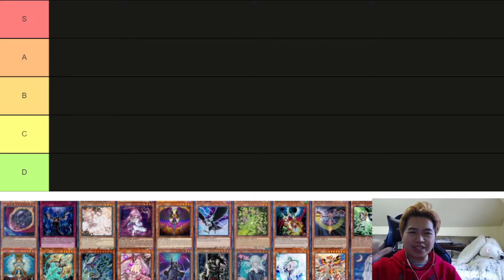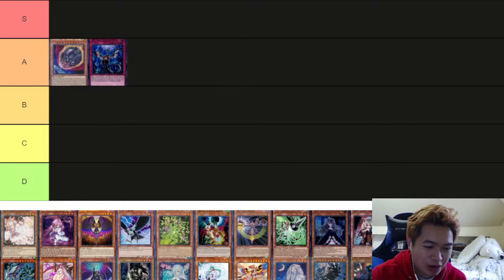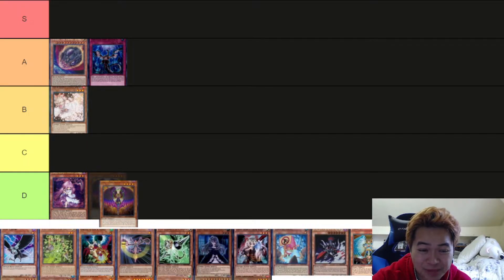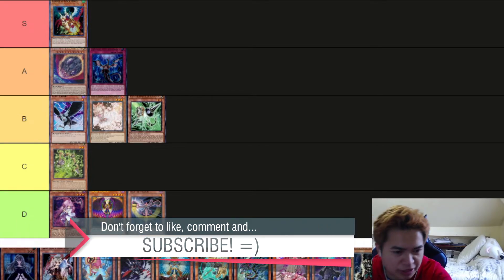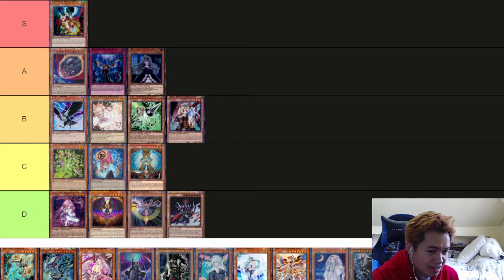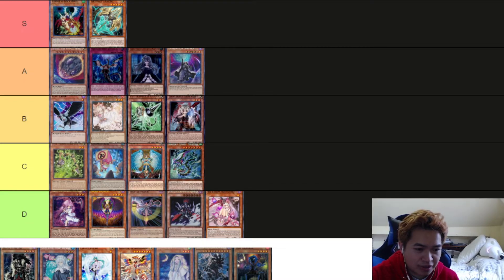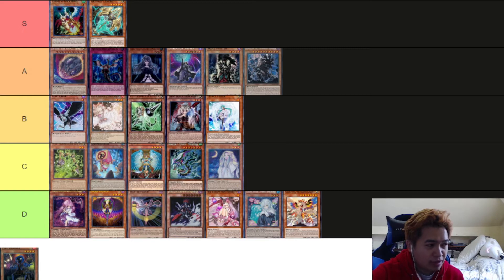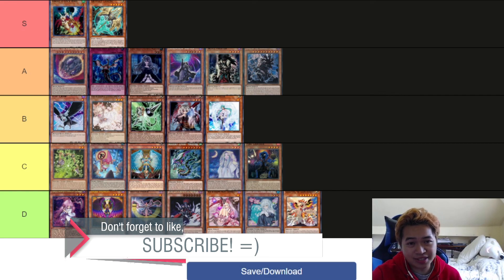YUGIOH HAND TRAP TIER LIST NOVEMBER 2021!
It's time to discuss exactly what cards work well in this format in terms of handtraps.
- Simply click on my link then proceed to buy whatever your heart desires on TCGPlayer to help support the growth of this channel!

MY DISCORD SERVER!
ORICA/CUSTOM YGO CARDS/TOKENS! (WORLDWIDE AVAILABLE 1 WEEK TO PROCESS)
If you want to order, paypal me the correct amount via this link. Then make sure under notes you clearly input these details.

1. Your Address
2. The imgur or image link to said file and also how you want the card.
3. Your email so I can contact you.

Pricing:
Supers = $12
Secrets = $15
Prismatic = $20
Holofoil = $20
Custom Back = +$10
Custom Details/Edits = +$15
EQUIPMENT USED:
Ring Light
Light-Blocking Glasses
Webcam/Camera Desk Attachment
Camera Quick-Release Attachment
Horizontal Camera Holder
Lighting (Makes a huge difference)
Portable Microphone
Desktop Microphone